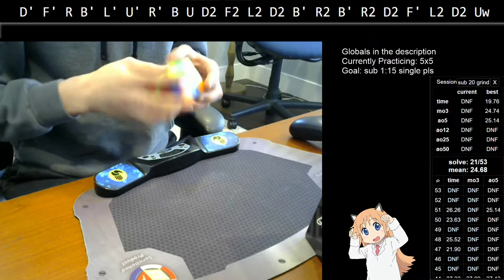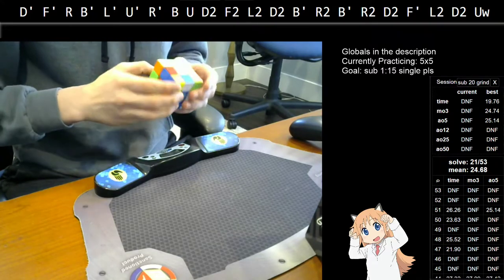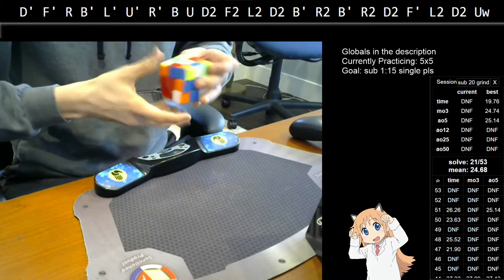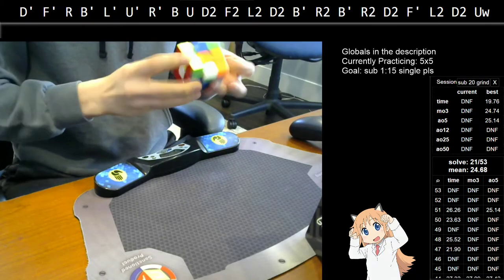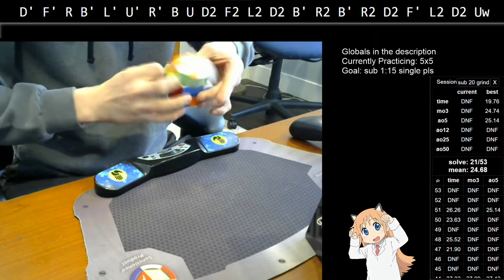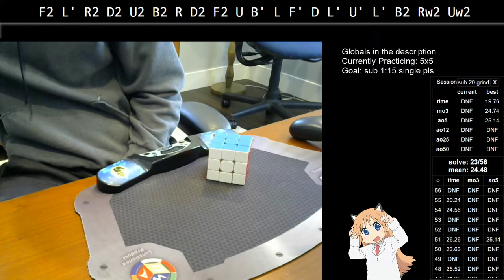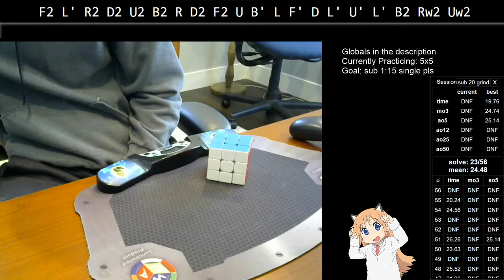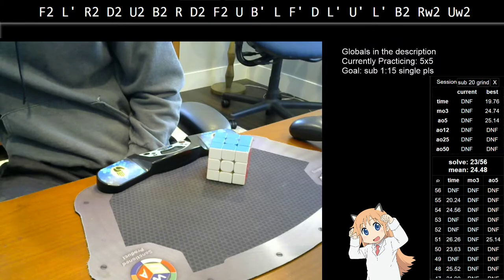22.96 PB 3BLD ao5 (Livestreamed on Twitch!)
how the actual fuck is this my pb smh

Cube: tengyun